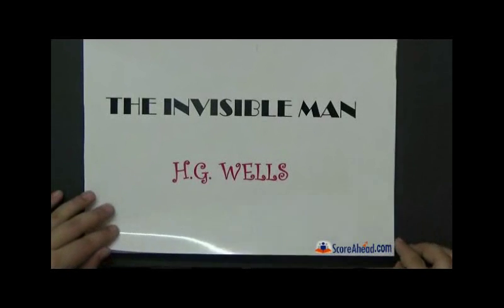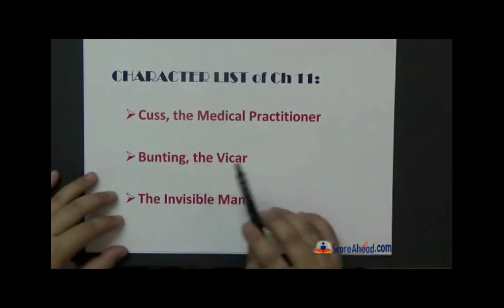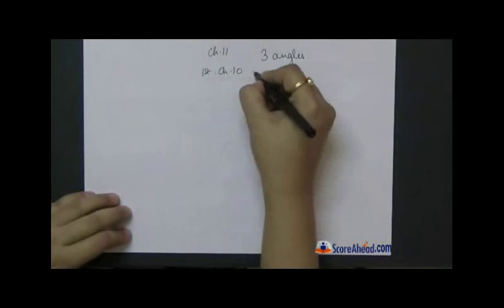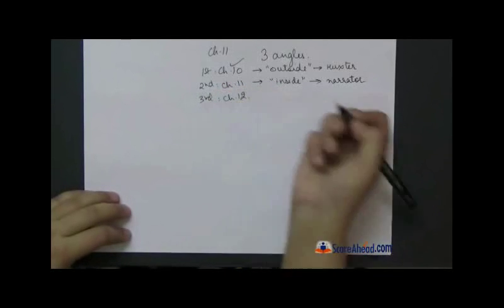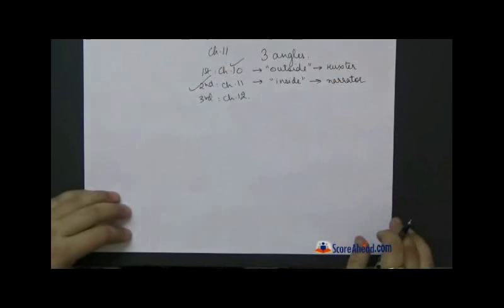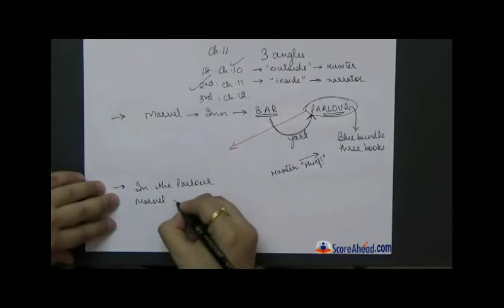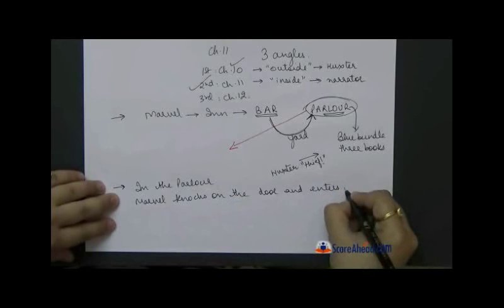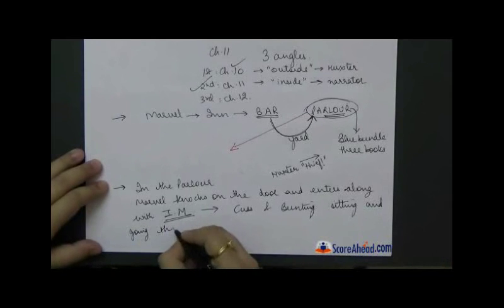the invisible man chapter 11